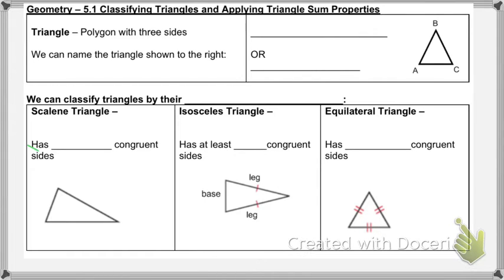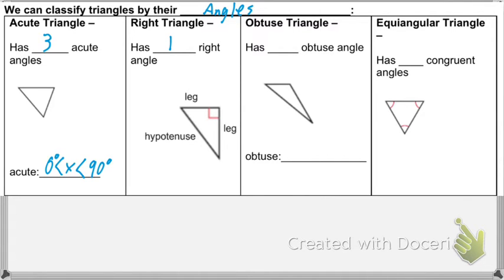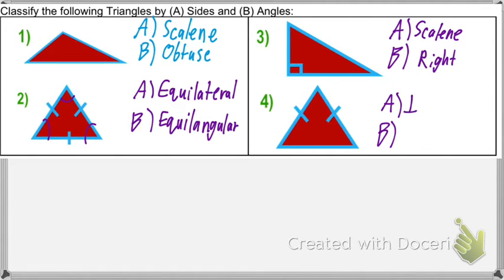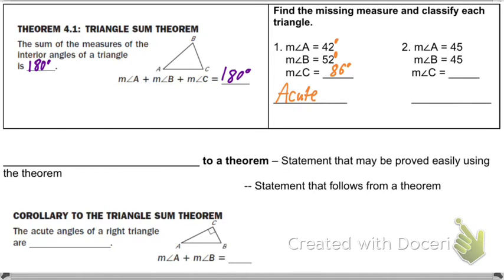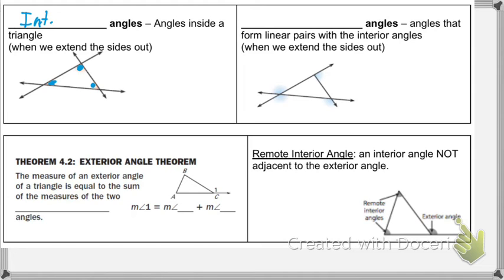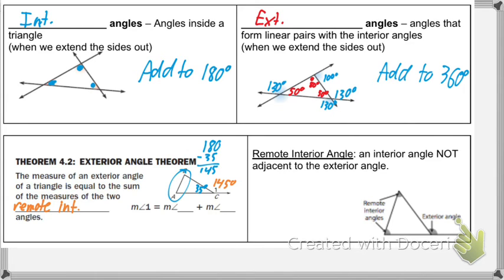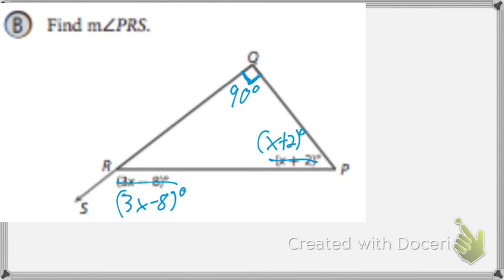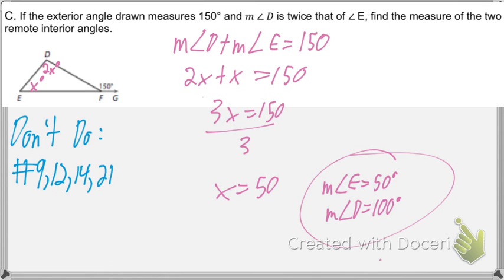Honors Geo - 5.1